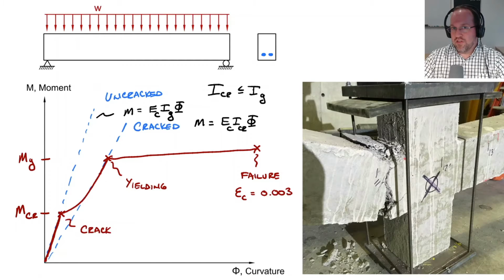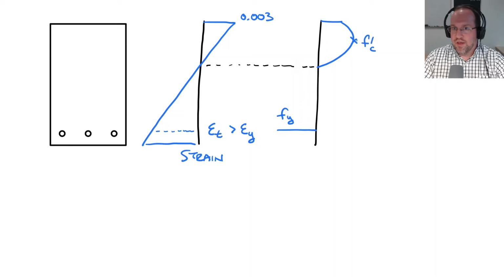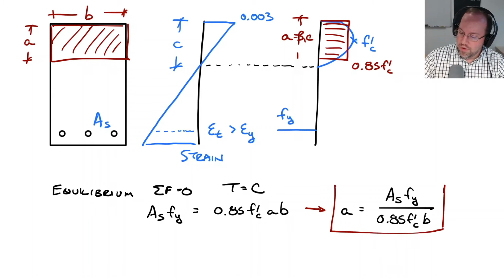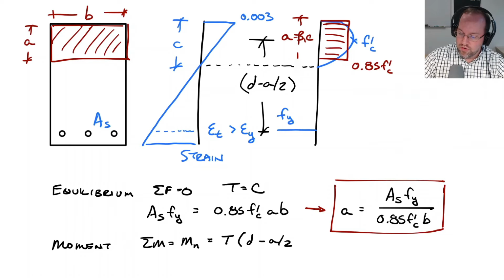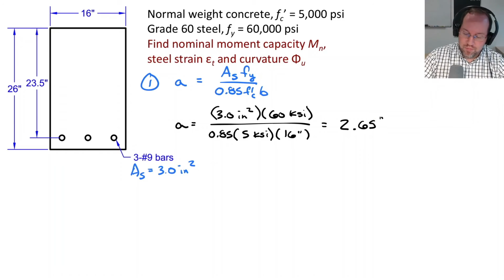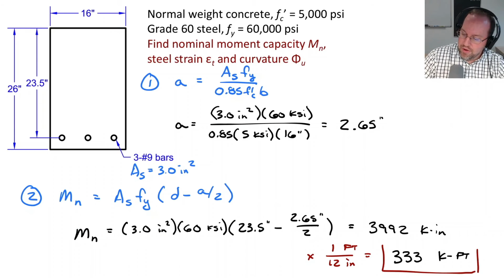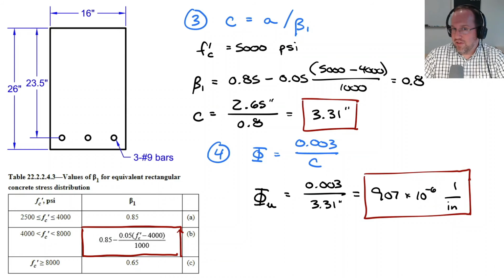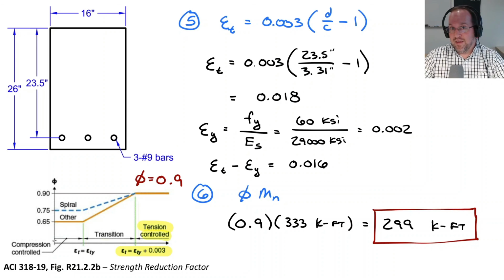Moment Capacity of Reinforced Concrete Beams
The nominal moment capacity of a concrete beam can be calculated using the Whitney Stress Block approximation (also known as the Equivalent Rectangular Stress Block). This is done to average the nonlinear concrete stresses at the ultimate state. This video also shows how to find the curvature, steel strain, and strength-reduction (phi) factor.

Chapters:
0:00 Intro
1:01 Derivation of Capacity
5:44 Strains and Curvature
8:43 Example